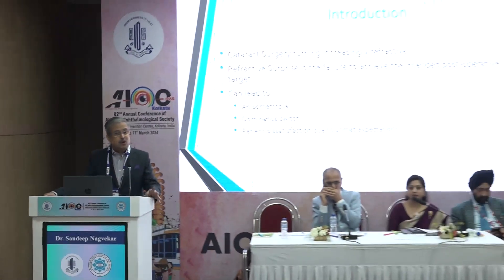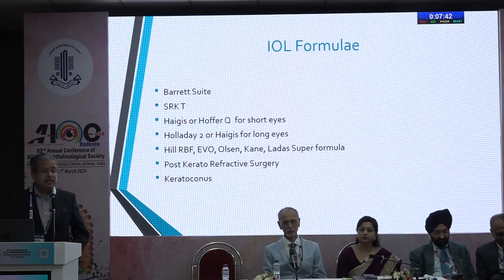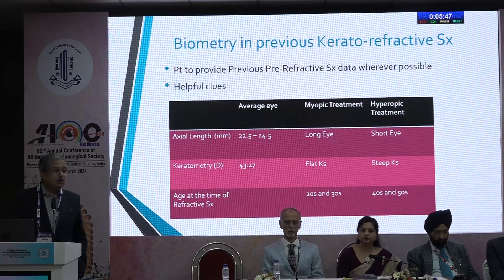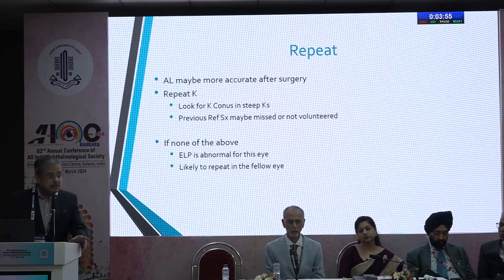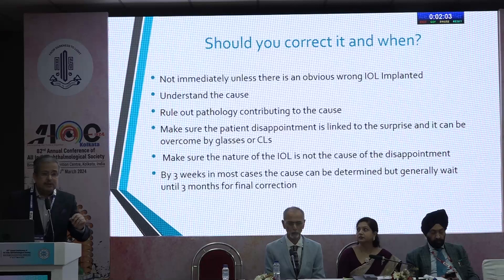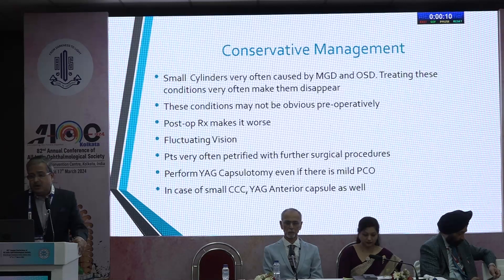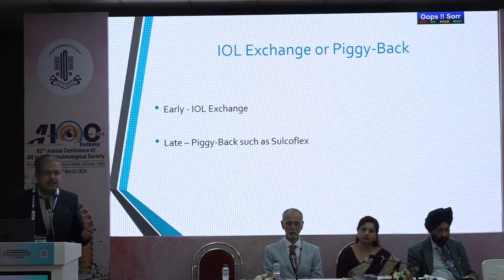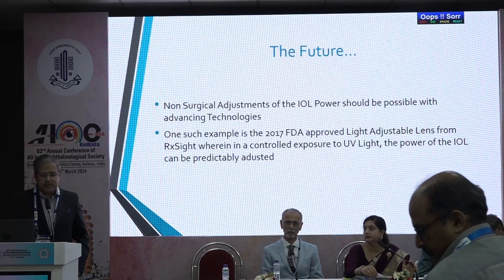AIOC2024 IC287 Topic Dr Sandeep Nagvekar Oops I made a mistake Post surgery refractive surprise